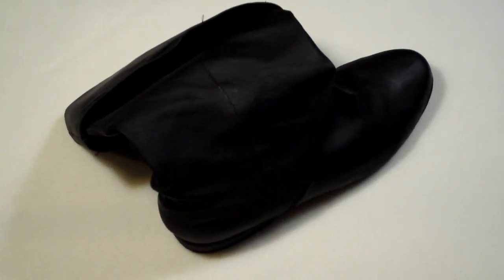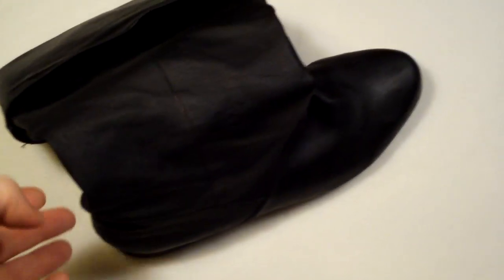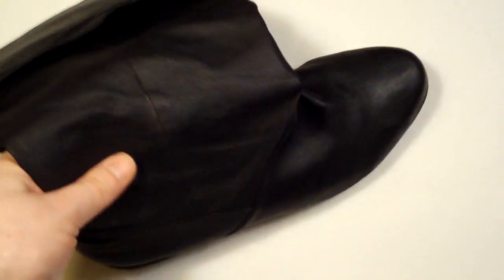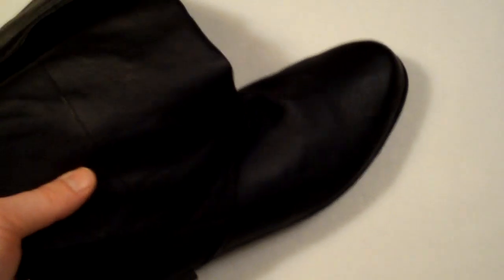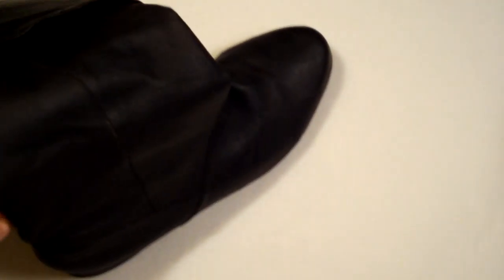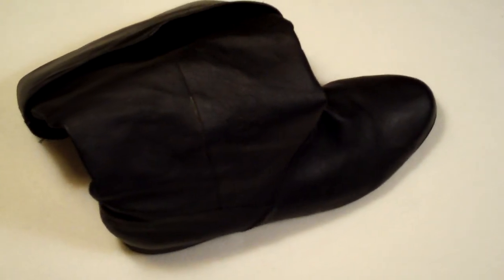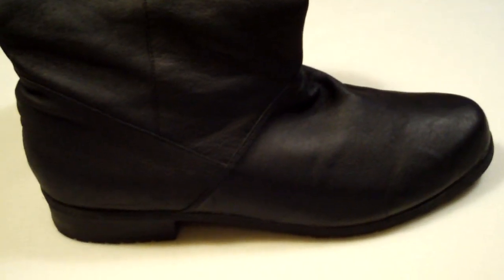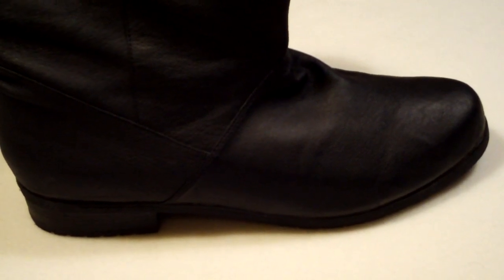[HD] Exhibit Insight, Royal Navy Boots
Featured, in high definition, are the pig-skin leather boots that one of our Royal Navy officers will be wearing.

for more!